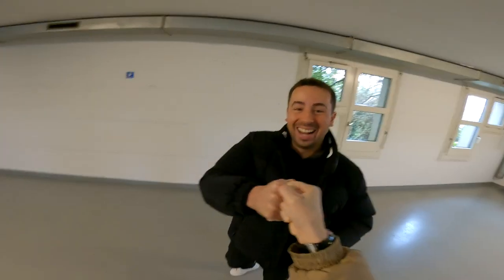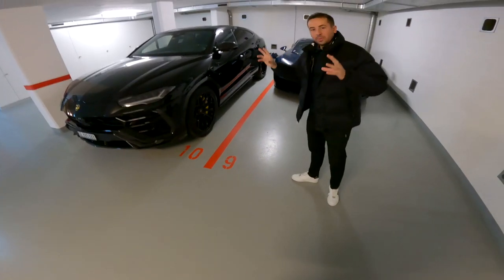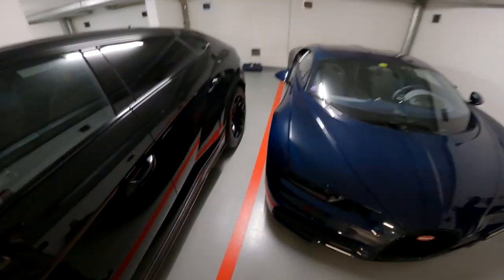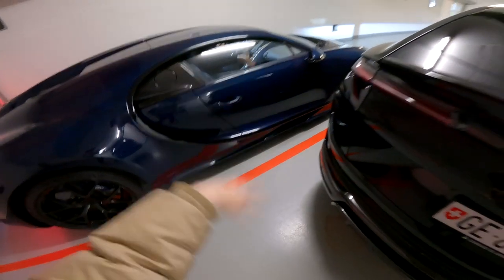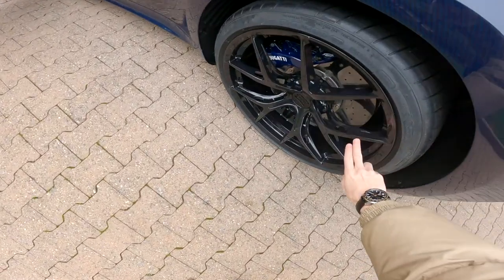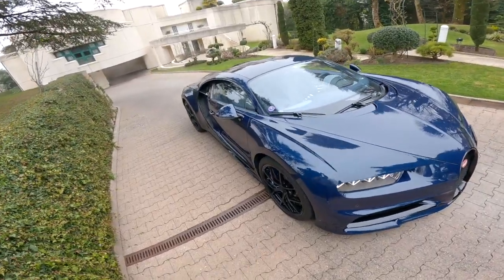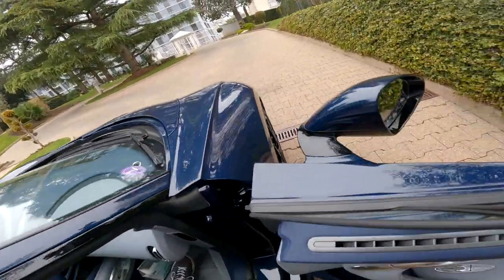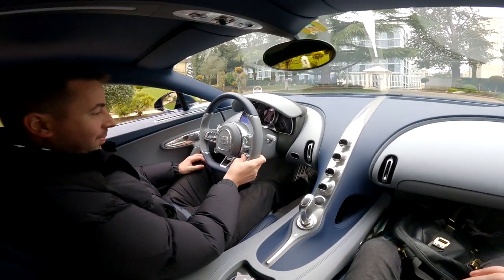My Friend Bought a $4,000,000 Bugatti Chiron Sport